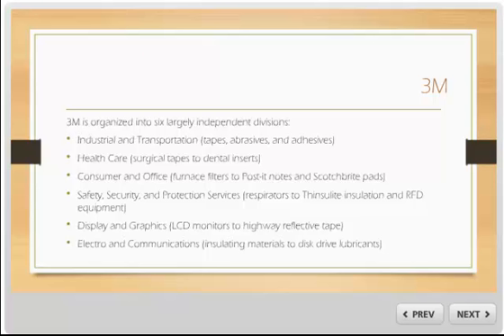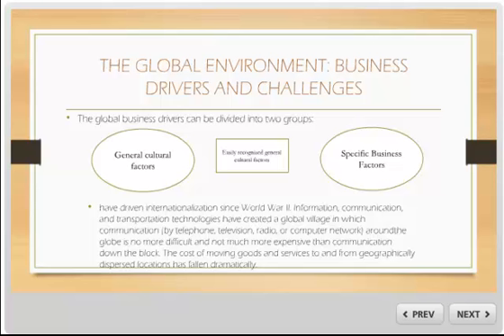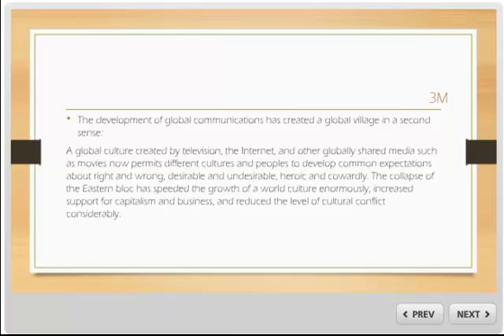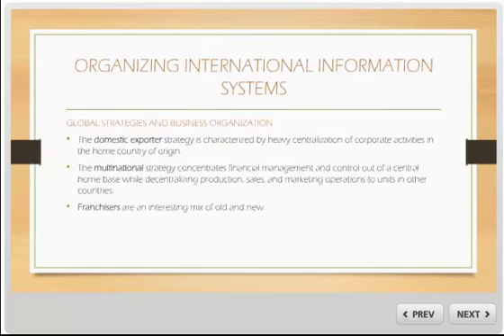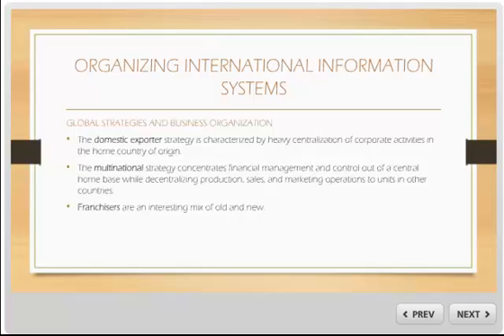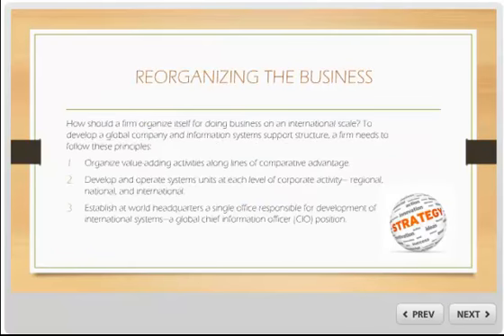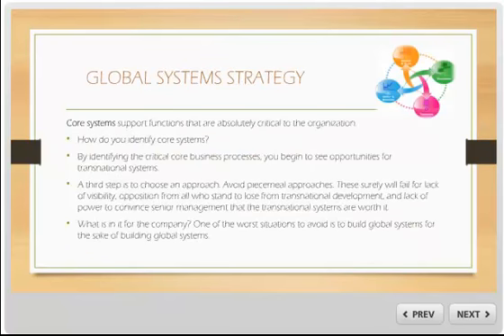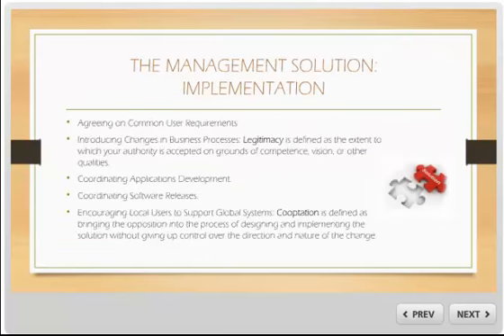3M: Sticky film and Scratchy things that sell around the world. GT FUKL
English Week
Grupo 01